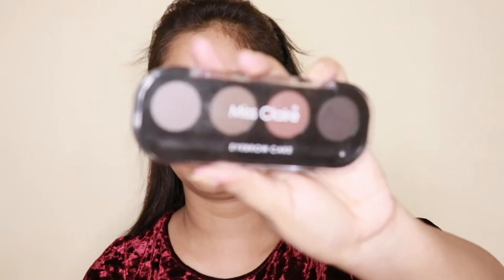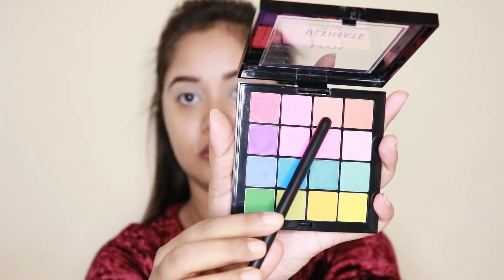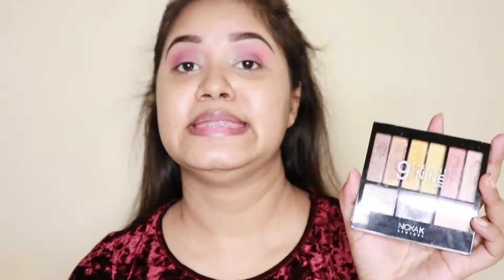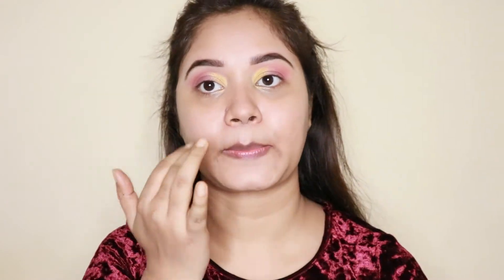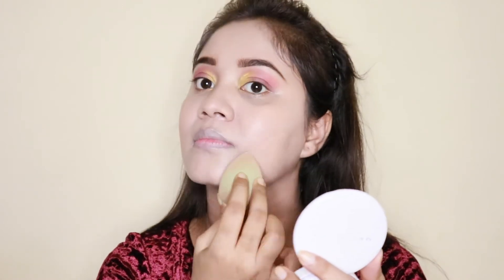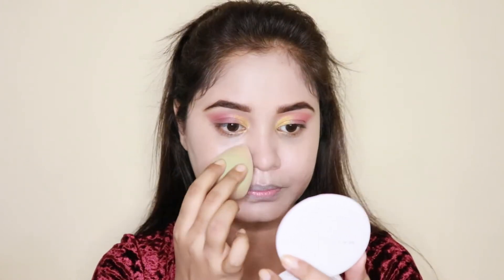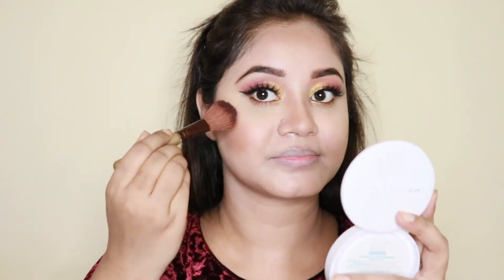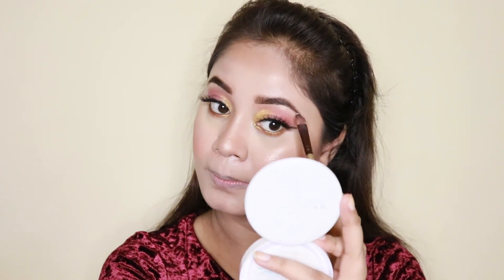SOFT GLAM MAKEUP LOOK | FASHION & ME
Hi my lovely viewers...

Today's video is all about SOFT GLAM MAKEUP LOOK. Its a very attractive look which can be worn in any occasion. Hope you all will like this video. LOVE

JEWELLERY

All my videos are only intended for strictly education & information purpose. This channel doesn't take any responsibility for any harm , side effects , illness , any health or skin care problems caused due to the use of my content or anything related to this. Must give a patch test first to see if your skin is allergic to any of the ingredients mentioned in my videos. If your skin does not react well to the products please discontinue the use of those.